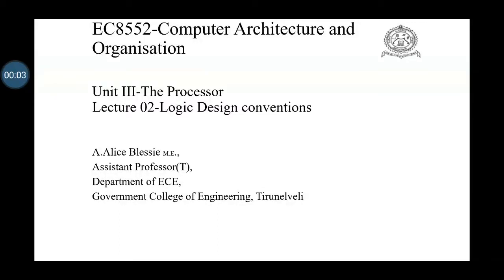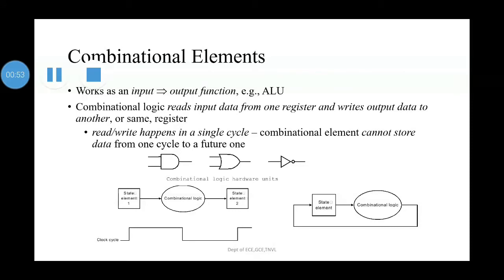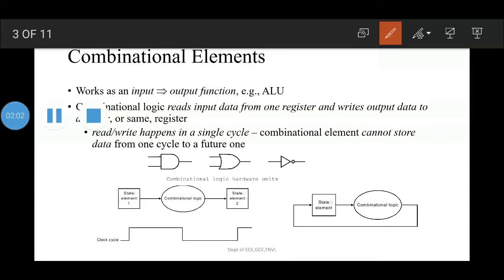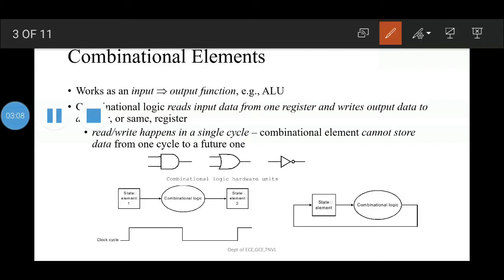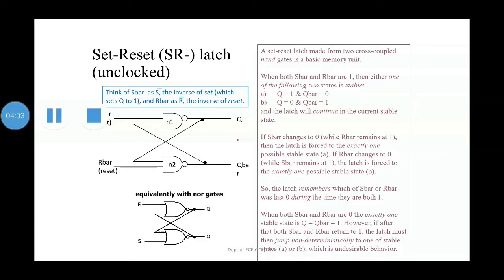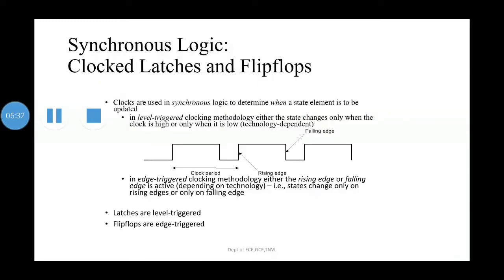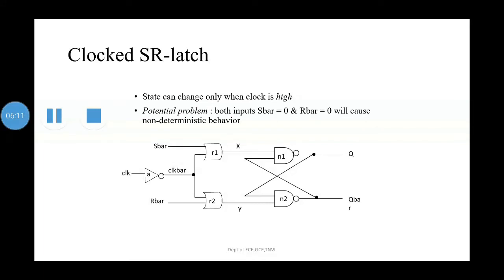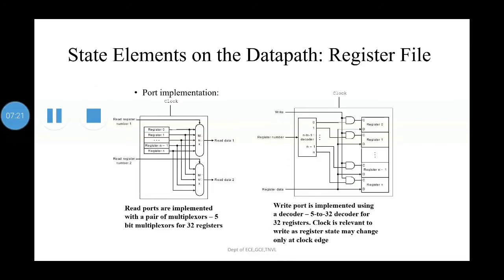Lec17-Logic Design Conventions